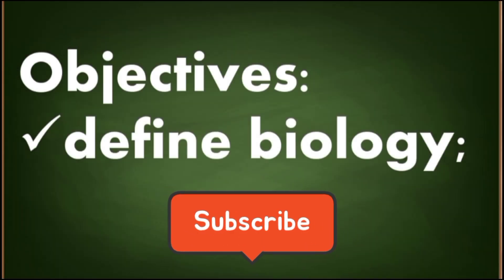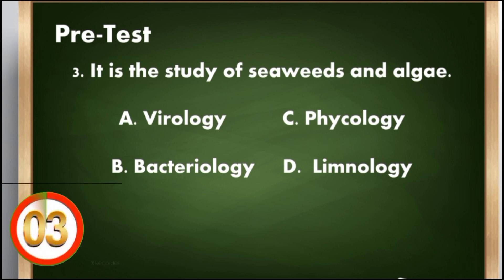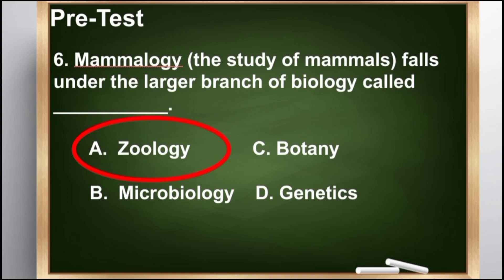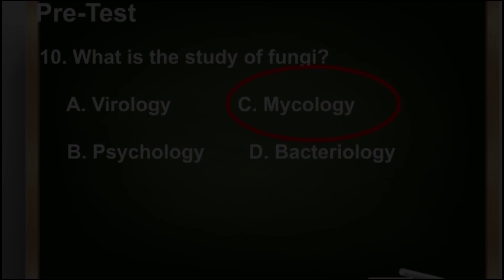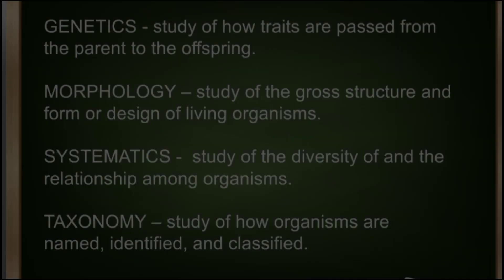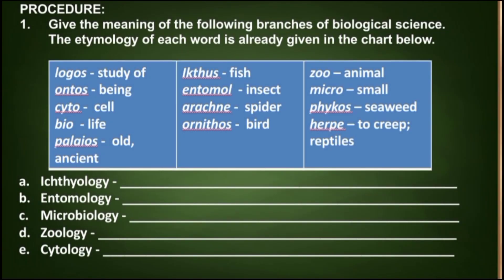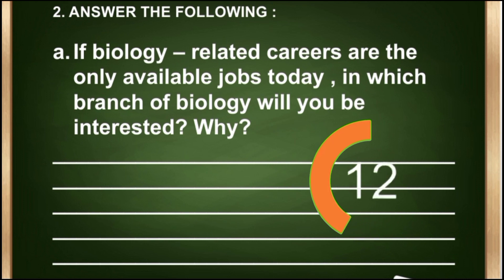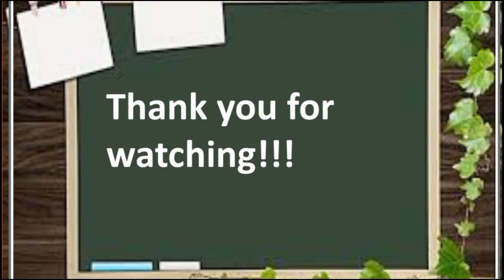Basic Biology lesson 1